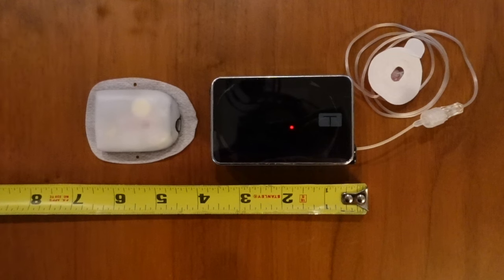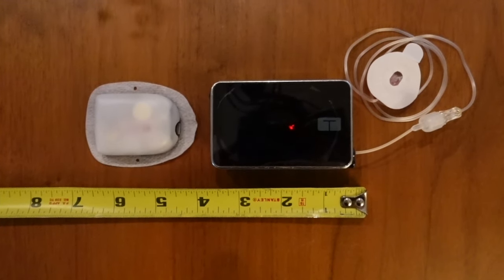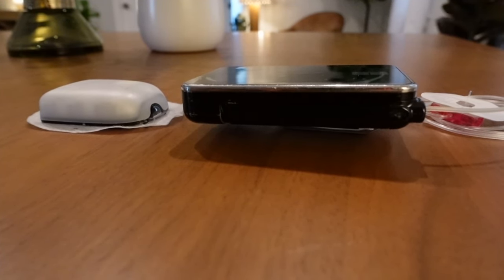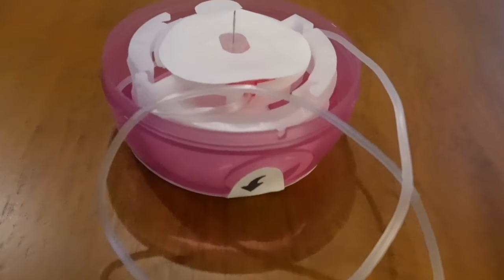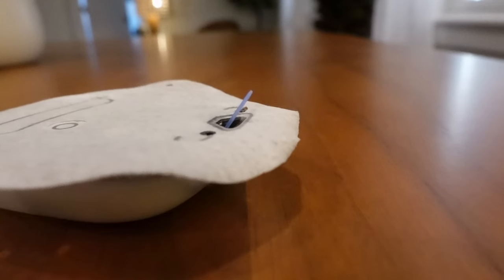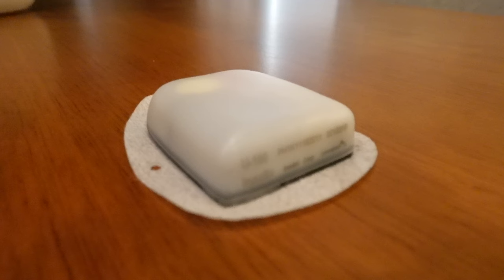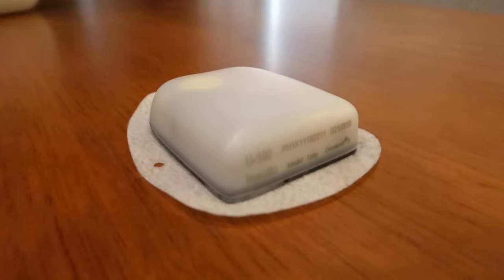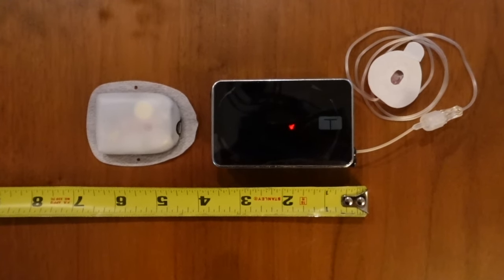Omnipod 5 V Tslim x2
00:26 Why do these two get compared so much?
00:32 Similarities
1:13 Tubed v Tubeless
1:24 Approved Ages
1:30 Insulin Capacity
1:43 Infusion Set Options
2:11 Phone Compatibility
2:56 Let's talk Algorithm
4:32 Smart Adjust v Control iQ
5:18 Target Glucose
6:00 Prediction Times
6:11 How Does the System Know How to Adapt to your Needs?
7:16 Factors that Influence the Algorithm
8:02 Omnipod 5: Total Daily Insulin
8:23 TSlim x2: Adaptive Basal & 'Micro Boluses' in Detail
10:08 Exercise Modes
11:21 Sleep Modes
11:49 Special Features (That Set the Two Pumps Apart From One Another)
16:00 My Personal Opinion: Which is Better?